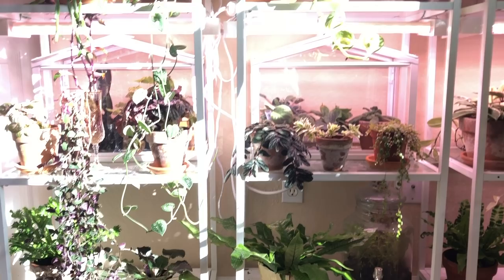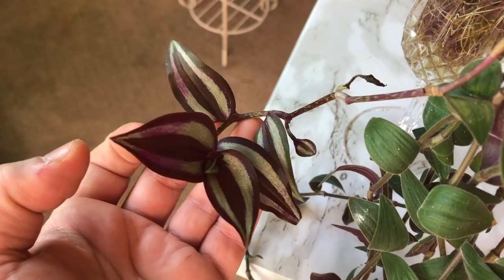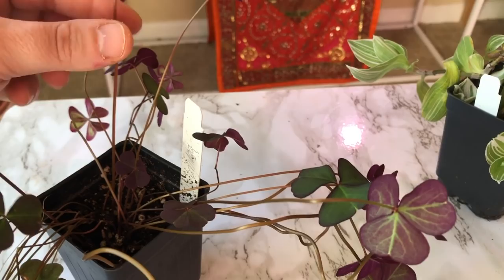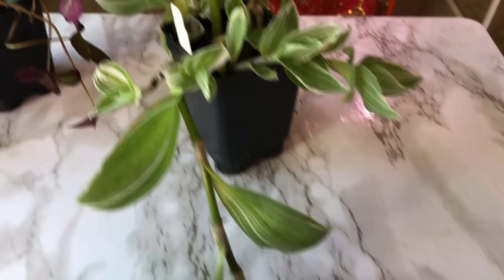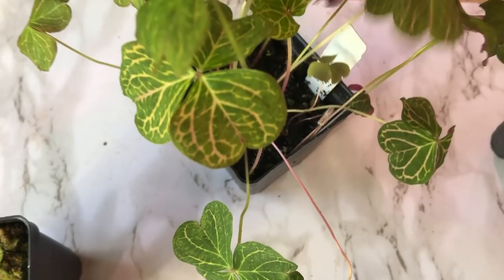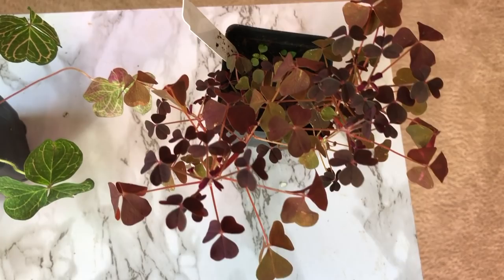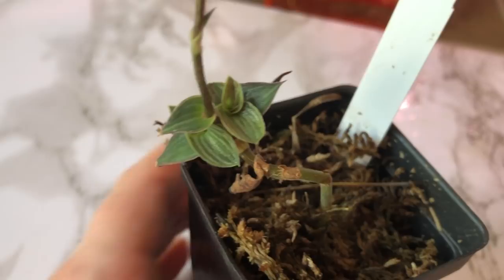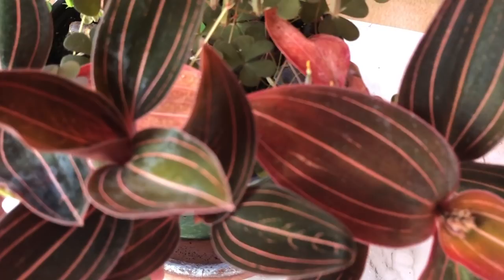Glasshouse Works Plant Haul Update and Florida Hill Nursery Review, February 3, 2019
An update on the initially underwhelming but flourishing haul  from GHW, an introduction to 2 beautiful orchids, and a warning on Florida Hill Nursery.